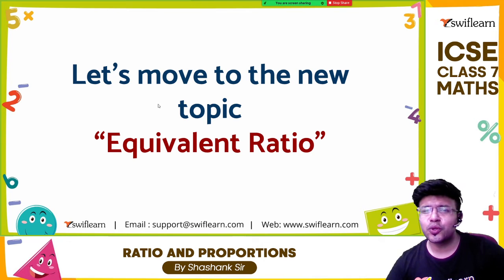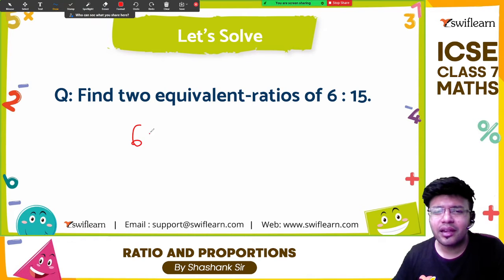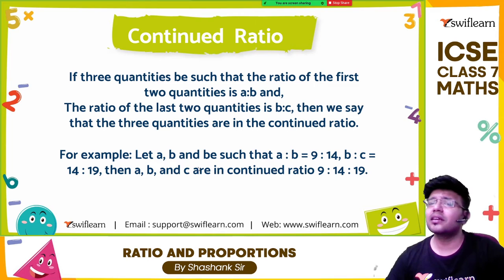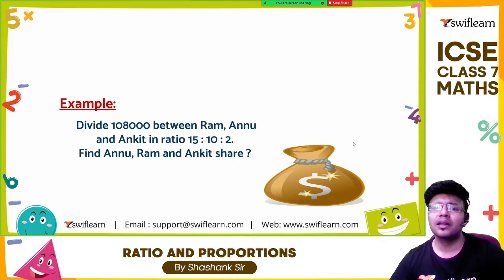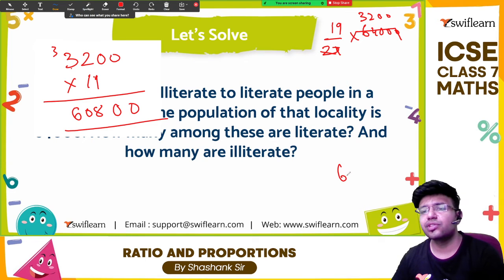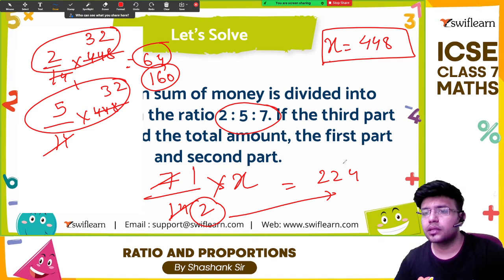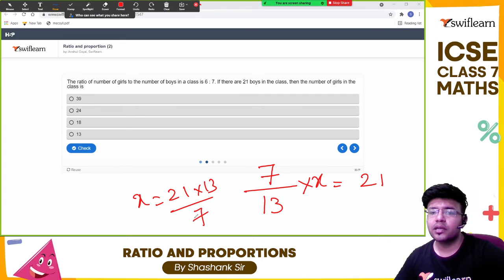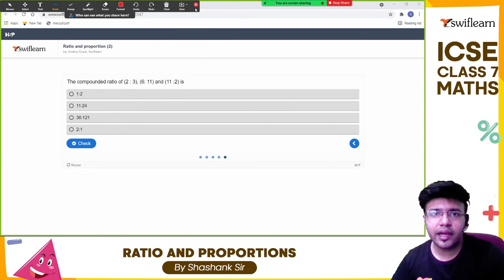Ratio and Proportion | Types of Ratio | ICSE Class 7 Maths Online | Session 2 - Swiflearn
This is Session 2 of the Chapter: Ratio and Proportion from Class 7 Maths. In this session, Shashank Sir will take you through the following topics from the chapter: Ratio and Proportion Class 7 Maths:

📌Equivalent ratio
📌Type of ratio
📌Divide a number into two parts in a given ratio
📌Divide a number into three parts in a given ratio

✔️00:00 - Introduction
✔️05:40 - Type of ratio
✔️12:02 - Let's solve

Ratio–Ratio means the comparison of two terms by dividing one by the other.

Continued Ratio–If the ratio of two numbers is a:b and the ratio of two other quantities is b : c then a:b:c is said to be continued ratio.
For example –If a:b = 5 : 9 and b : c = 9:14, then a : b : c = 5 : 9 : 14 is a continue ratio.

Compound Ratio-For two or more ratios, if we take antecedent as product of antecedents of the ratios and consequent as product of consequents of the ratios, then the ratio thus formed is called mixed or compound ratio. The compound ratio of m : n and p :q is mp : nq.
When two or more ratios are multiplies term wise, the ratio thus obtained is called compound ratio.
For example:
The compounded ratio of the two ratios a : b and c : d is the ratio ac : bd, For ratios m : n and p :q; the compound ratio is (m × p) : (n × q).Proportion–Four quantities a, b, c and d are said to be in proportion if a : b = c : d. It can also be written as a:b :: c : d.
For example –8,16 and 19, 38 are in proportion
As 8 : 16 = 1:219 : 38 = 1:2